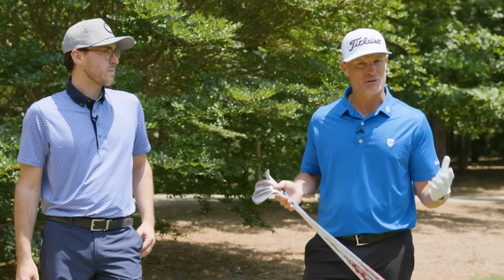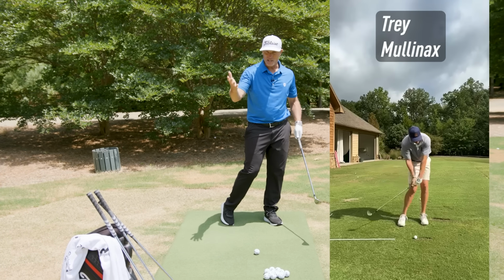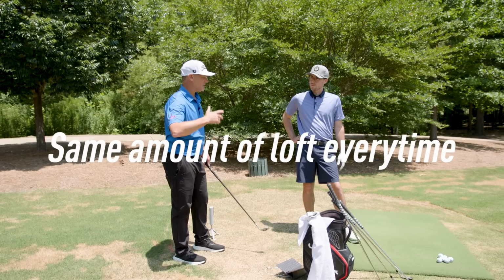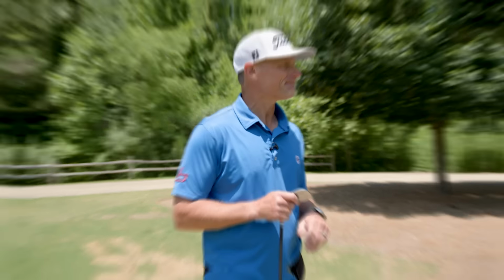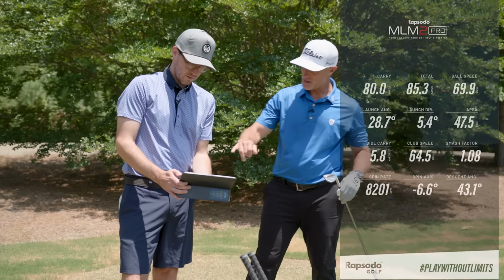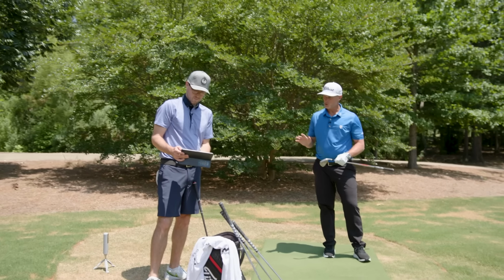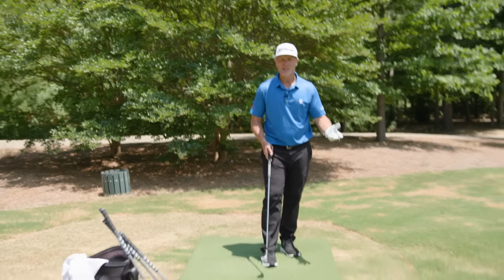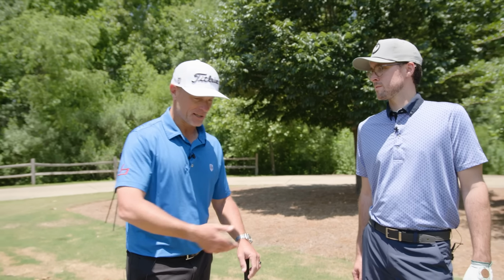WEDGE MASTERCLASS with #1 Instructor Mark Blackburn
Improve your wedge game with this masterclass featuring #1 instructor Mark Blackburn. Learn how to control your wedge distance like a pro!  Download the cheatsheet to remember the data!

The secret to elite wedge play is the ability to hit low launch with high spin. Why? Shots launched lower peak between 50-70 feet, offering predictability and precision.

Mark Blackburn shares how the best players like Max Homa, Trey Mullinax maintain the same amount of loft and lean on wedge shots which allows them to target a 2 yard distance dispersion window.

Join our free weekly newsletter and get our unique strategies, golf stats, and tools to shoot lower scores: 🙌